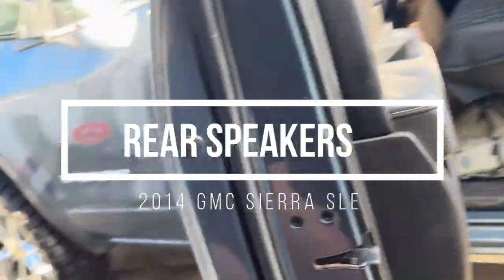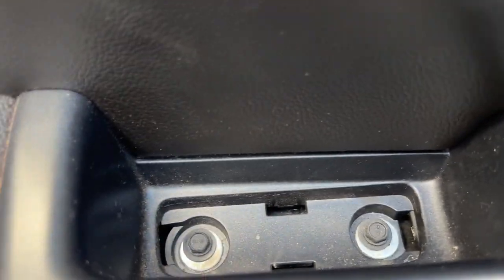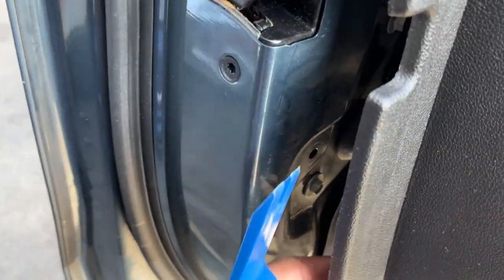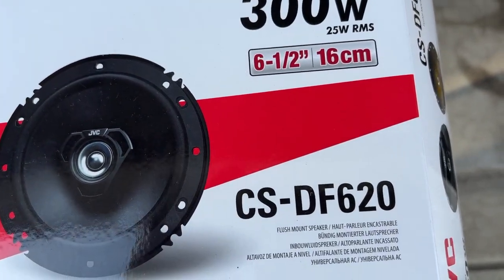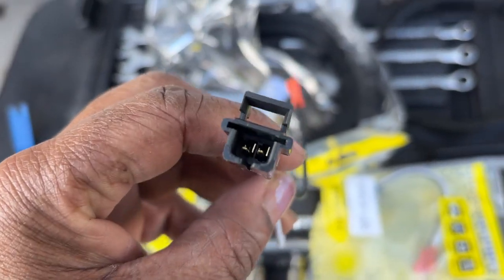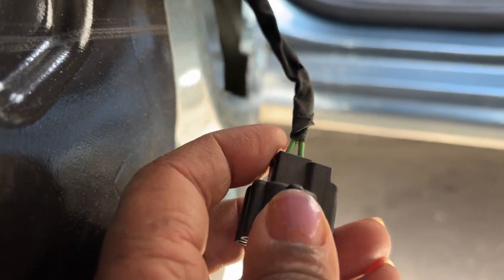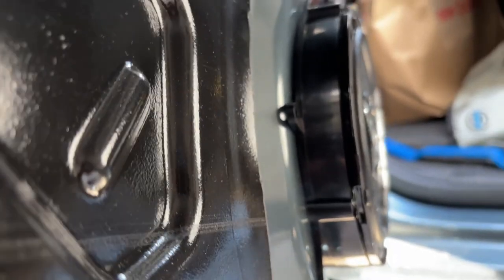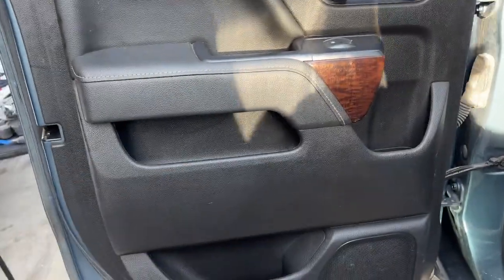2014 GMC Sierra Rear Speaker Replacement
Really easy process to take care of in your driveway.